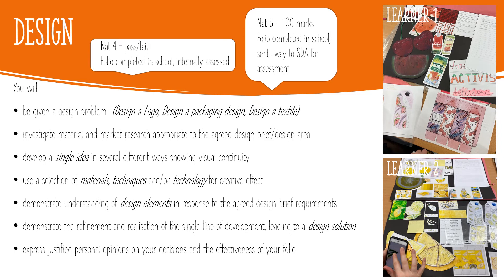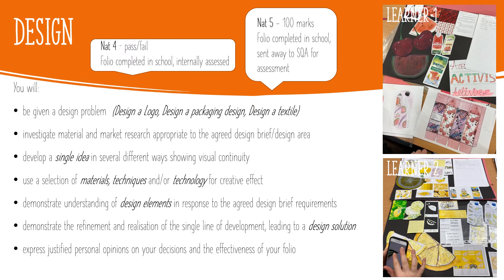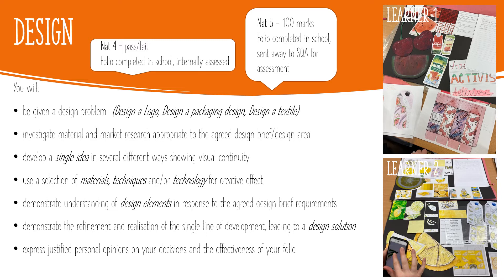N4 / N5 Design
This video explains what you need to know about the Design unit of N4 or N5 Art and Design